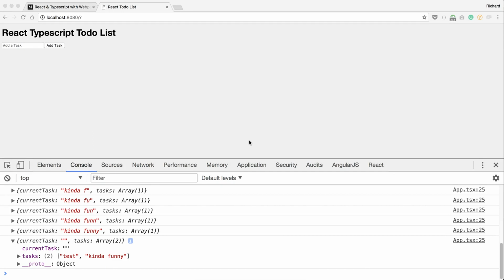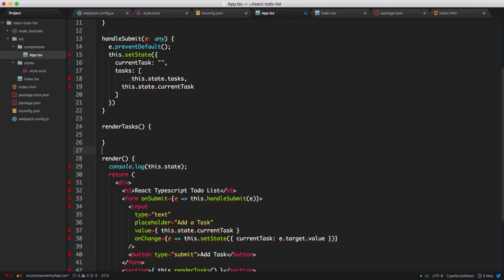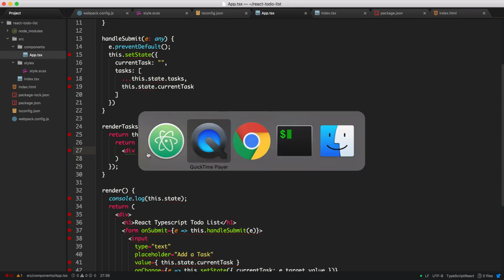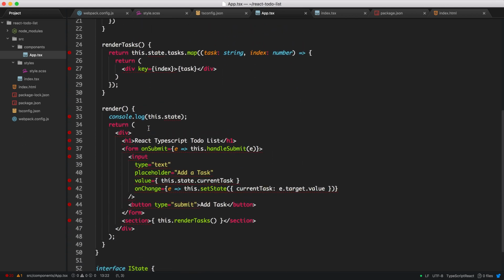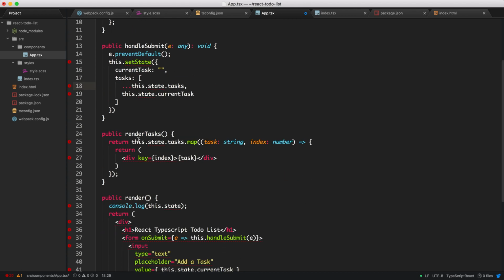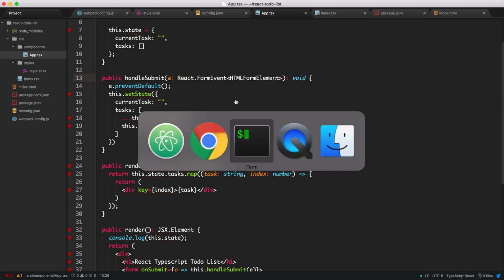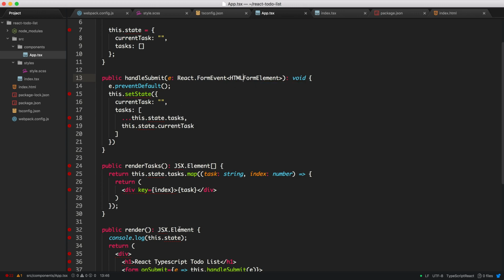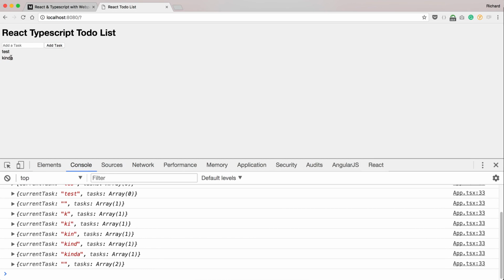React & Typescript - #5 Using Types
Here I show you not only how to render an array of JSX elements but also how to use the main crux of typescript, types. In this video, we go through adding types to all the arguments and methods in the project instead of leaving the type "any" in the code.